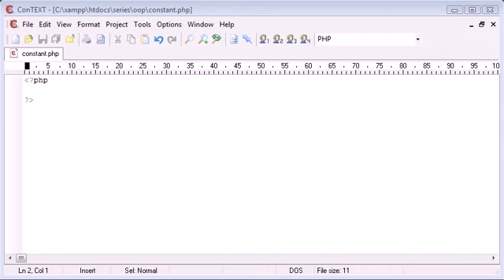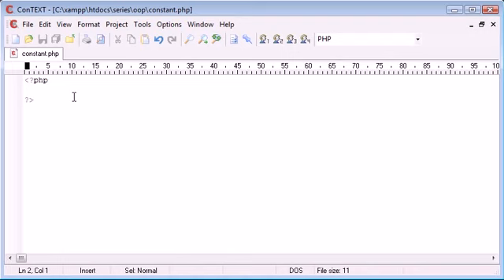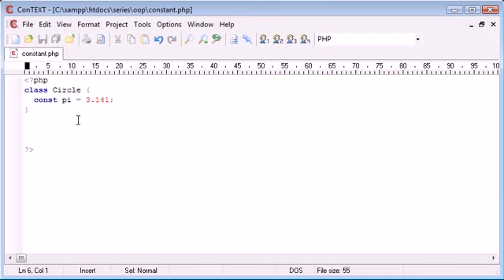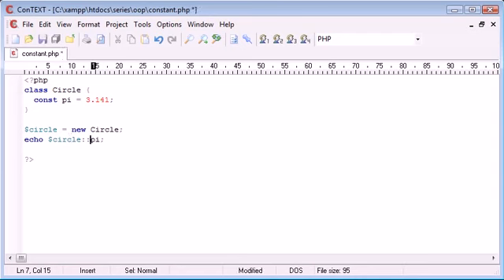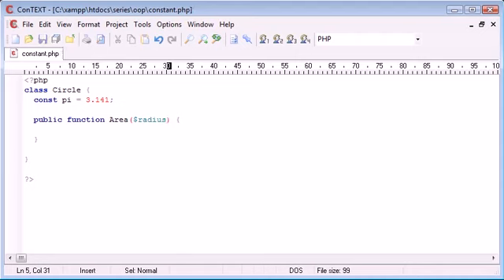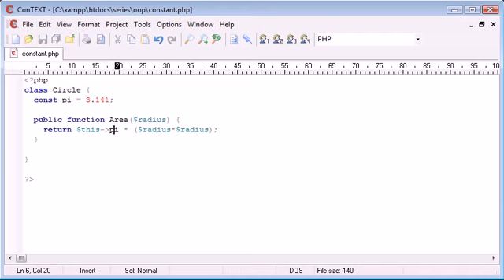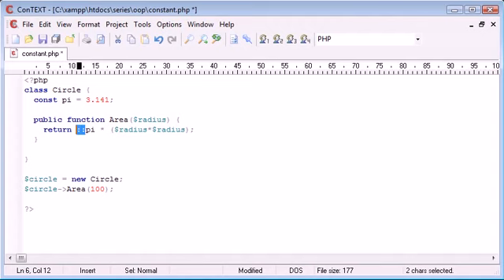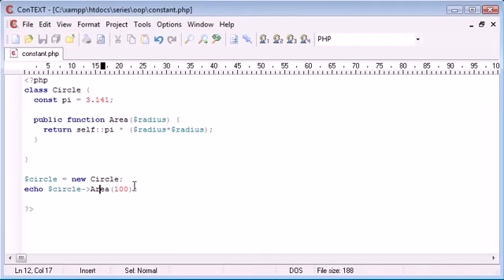Beginner PHP Tutorial 194 Constants YouTube